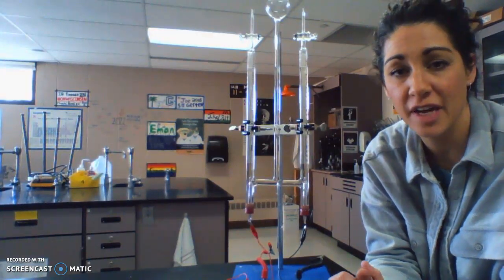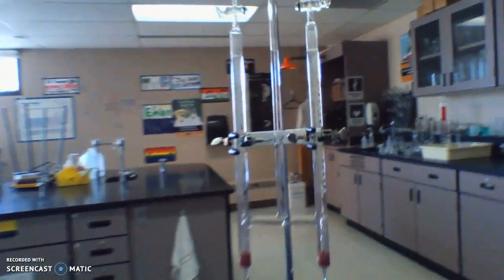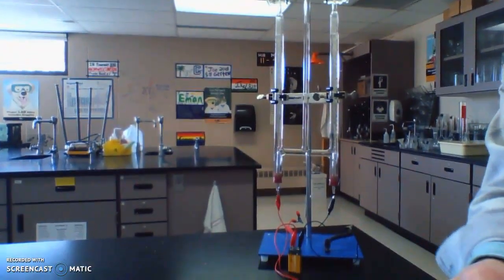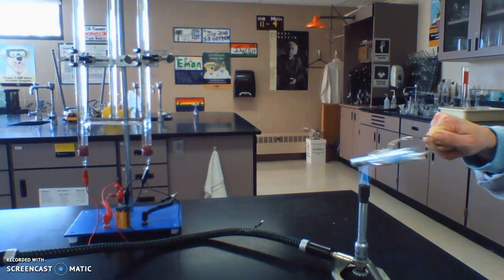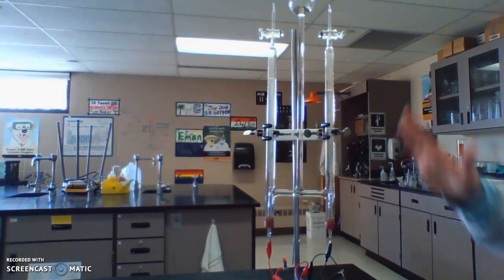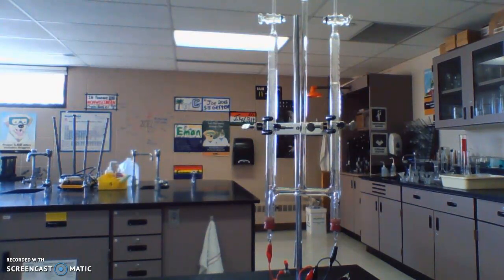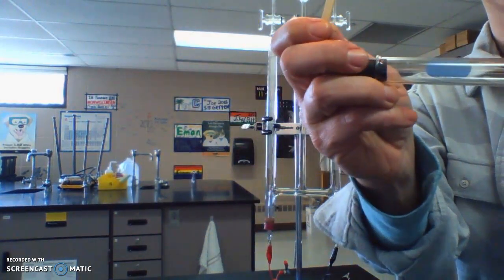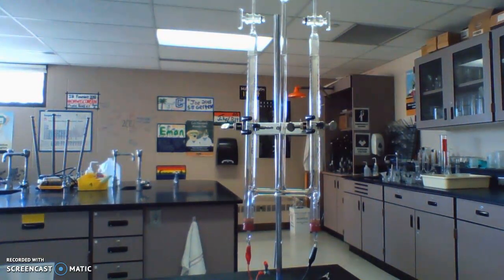Types of Reactions A and B (teacher demonstrations)